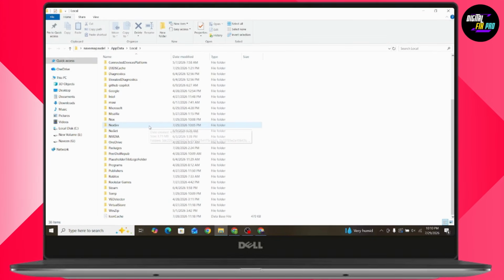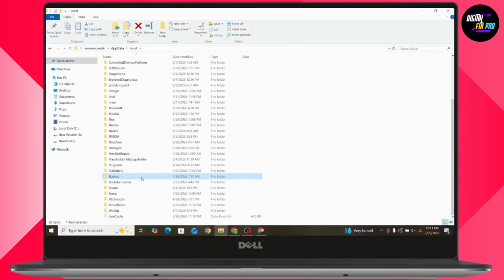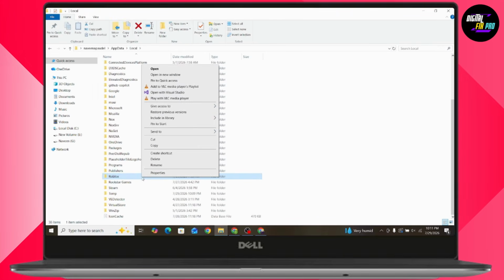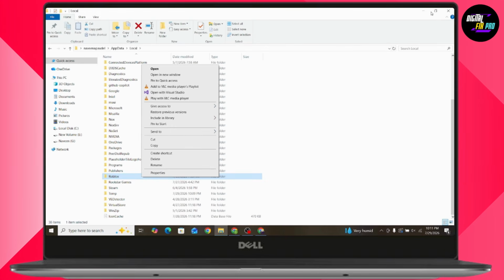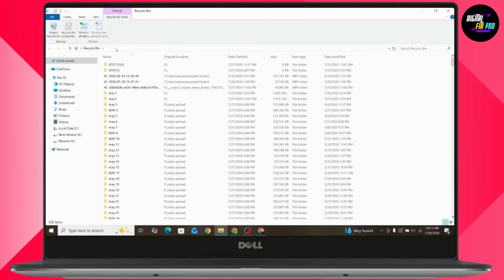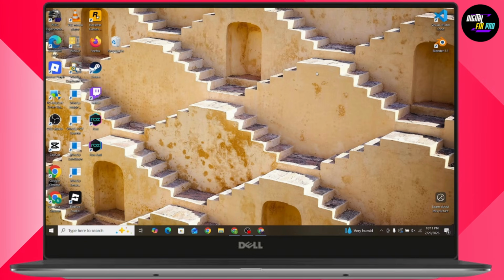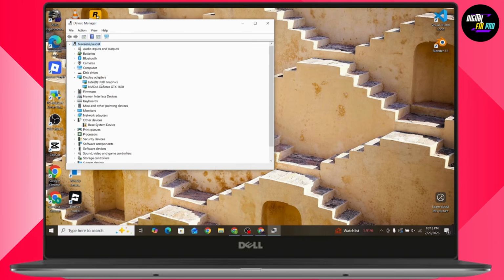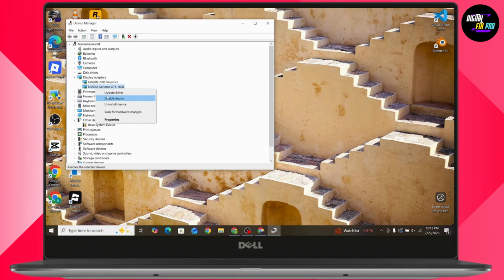How to Fix Roblox White Screen Error (2026)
How to Fix Roblox White Screen Error

Roblox white screen error stopping you from playing? This video shows you how to fix the Roblox white screen error on Windows quickly and effectively. From clearing your Roblox cache by deleting the local app data folder and emptying your recycle bin to updating your GPU drivers through Device Manager and reinstalling Roblox, this complete guide covers every proven fix to get your game running smoothly again. Whether you're on Windows 10 or 11, these simple troubleshooting steps work for all Roblox users.